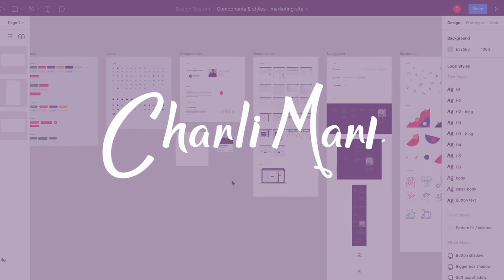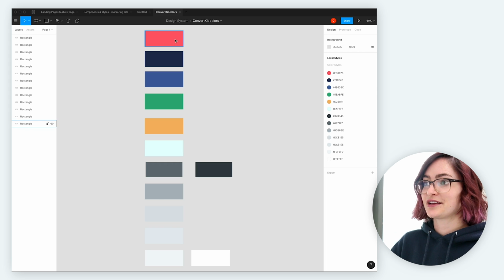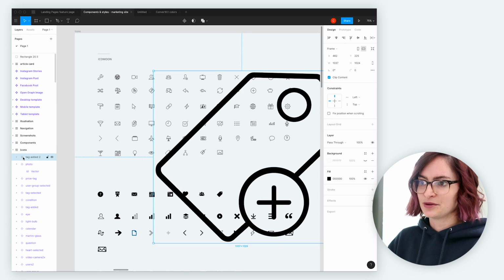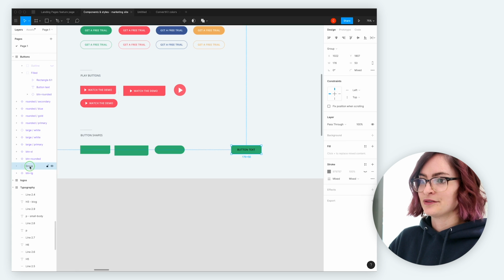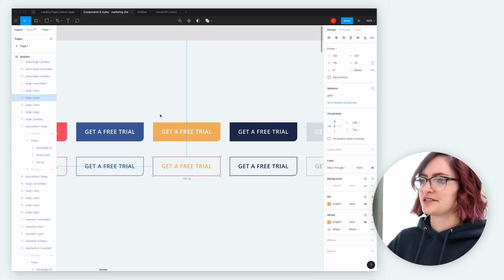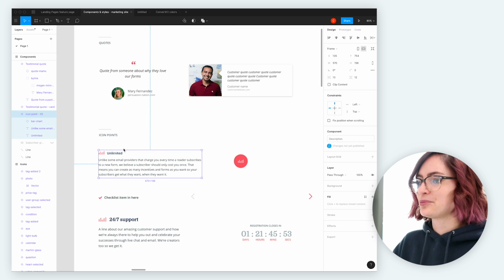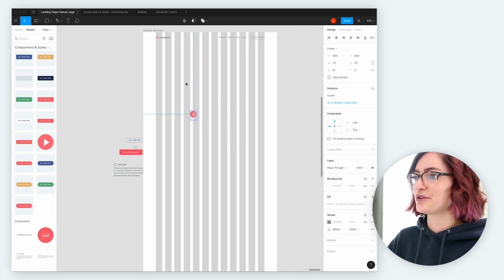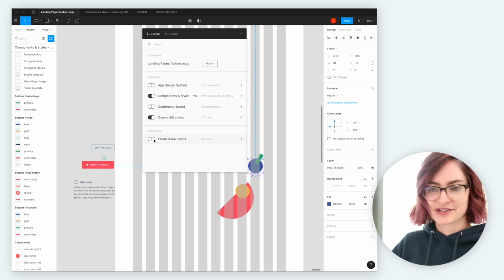Figma design system for a marketing website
Download a free checklist and how-to guide for creating your own design system here ➡️

Creating a design system for a marketing website was a daunting task for me because I hadn't seen many examples based on a marketing website, they were all for apps or products! So if you're interested in creating or managing a design system for a website you're working on, I hope you find this video useful.

Watch in full screen to be able to see all of the details, or download the guide so that you can zoom in on the screenshots and get the detailed instructions.

Shout out to Figma for being a great tool.
(This isn't an ad, they haven't paid me, I just seriously think they're great)

// ABOUT ME

I'm Charli and I'm designer from New Zealand currently living in Valencia, Spain. I’m the Creative Director at a remote tech company called ConvertKit and I posting videos about the design projects I work on and the tools I use, as well as vlogs of my life as a designer. I regularly livestream what I'm working on in Coworking Club streams. Welcome to the channel!

// MORE

// TECH & TOOLS

Editing by Nancy Palm & Belén Albiol (or sometimes by me!)